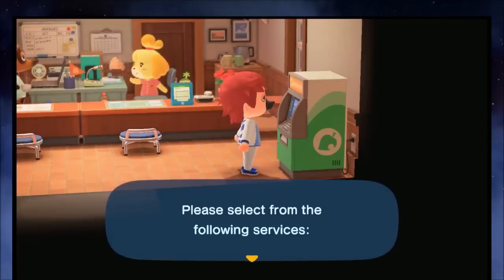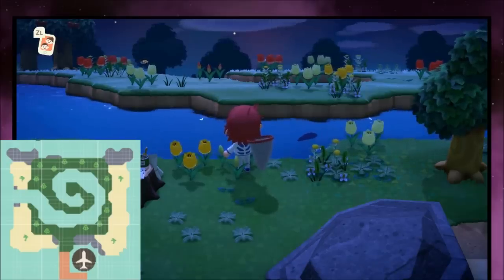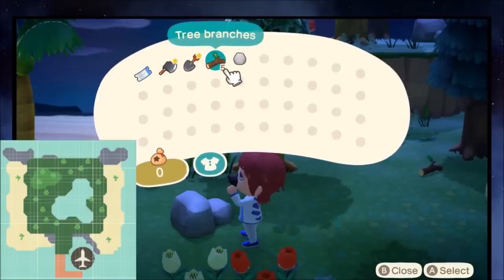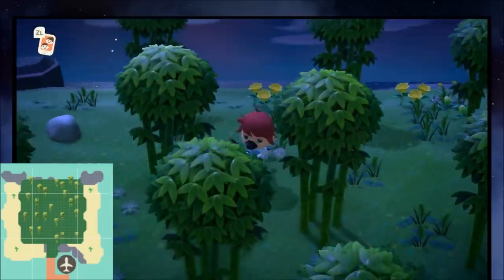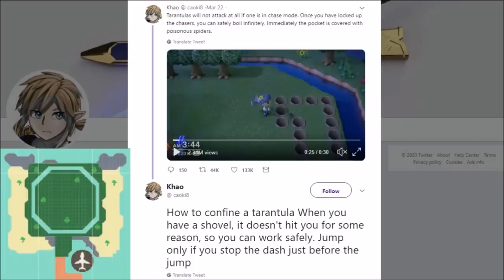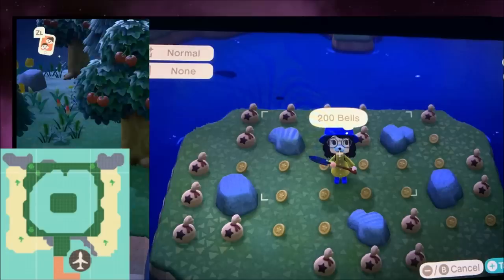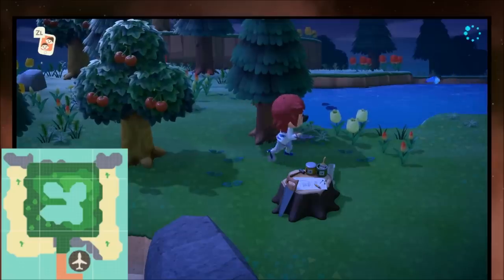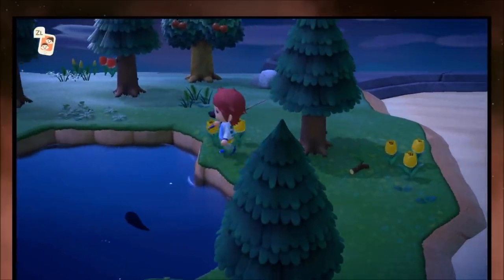ANIMAL CROSSING RARE ISLAND GUIDE! How To Get Tarantula Island, Bell Island, and Shark Island!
Animal Crossing New Horizons Rare Island Guide! How To Get Tarantula Island, Bell Island, and Shark Island! By visiting Animal Crossing New Horizons Mystery Islands you can get a lot of money and rare items. This Animal Crossing New Horizons Rare Island guide should help you identify if you are on a rare island so you can make the most of it!

--- Animal Crossing New Horizons Rare Island Guide ---
How To Get Tarantula Island Animal Crossing New Horizons
How To Get Shark Island Animal Crossing New Horizons
How To Get Bell Island Animal Crossing New Horizons
Animal Crossing New Horizons Rare Islands